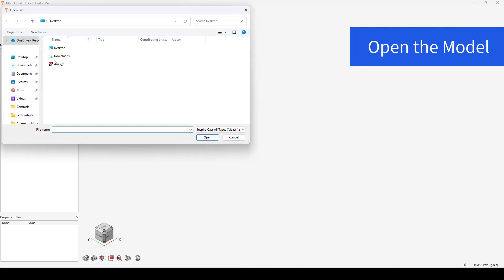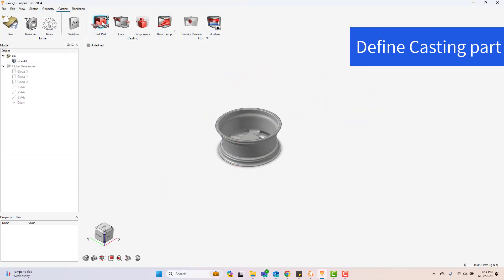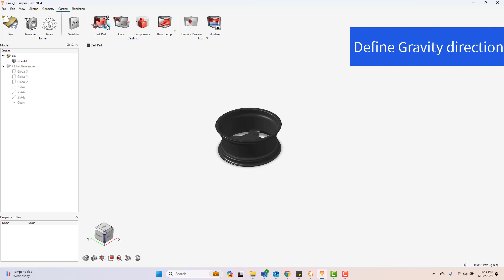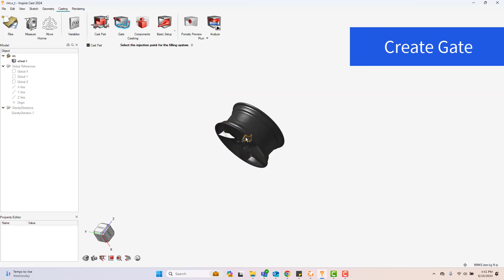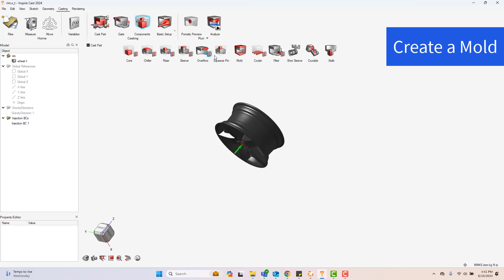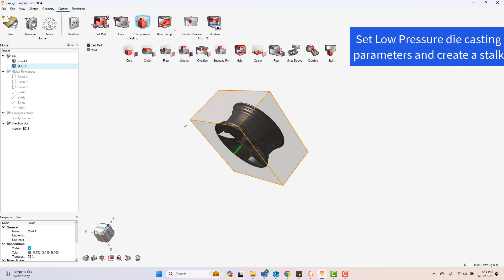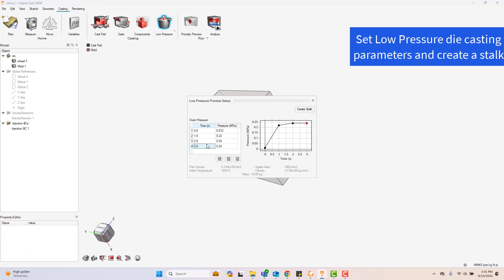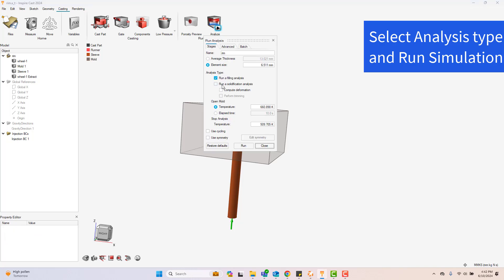How to setup Low Pressure Die Casting Simulation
This video tutorial provides a concise walkthrough of setting up low-pressure die casting simulations using Altair Inspire 2024. It covers importing CAD models, defining material properties, meshing, setting boundary conditions and simulation parameters, and executing the simulation. The user-friendly interface and efficient workflows of Altair Inspire make the process accessible to users of all levels, offering valuable insights for optimizing manufacturing processes.